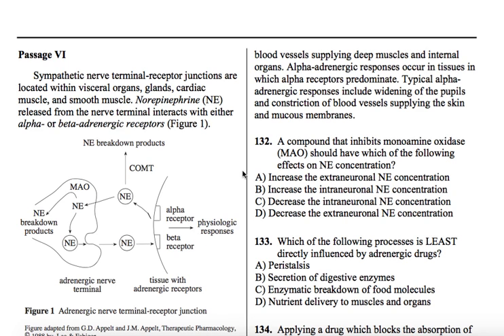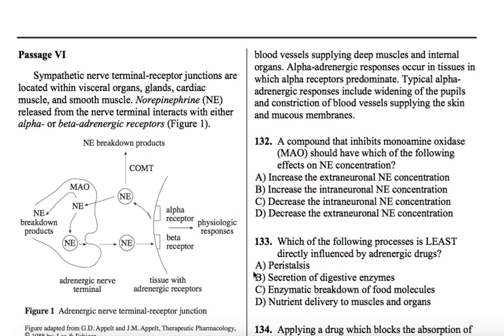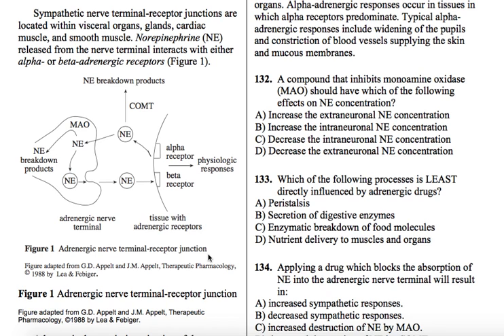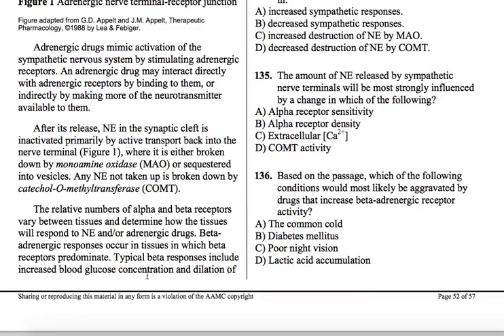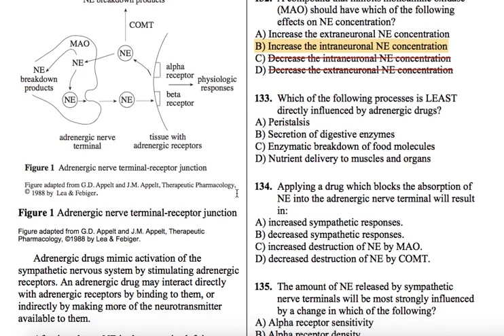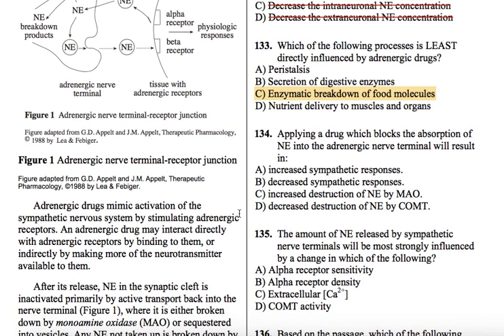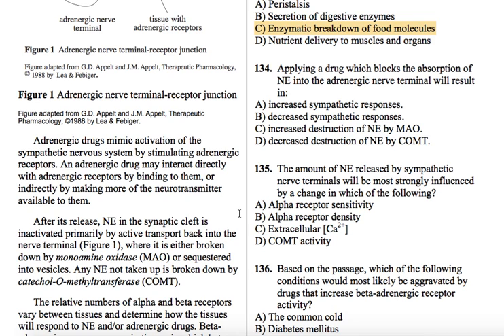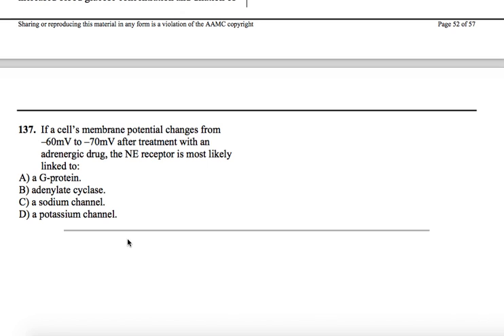MCAT 2015 Biology Tutorial 1 (Neuron Passage) - CurveSetter Tutoring